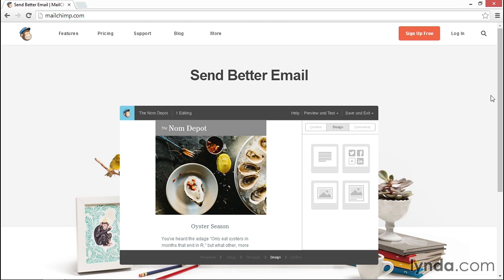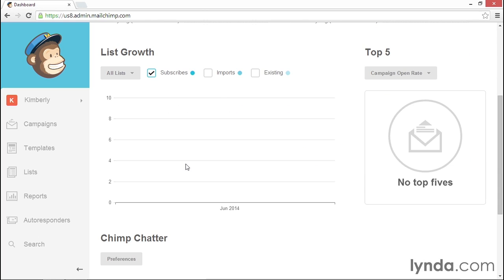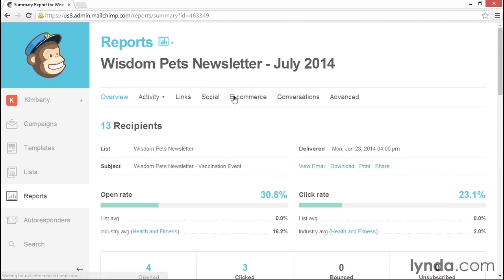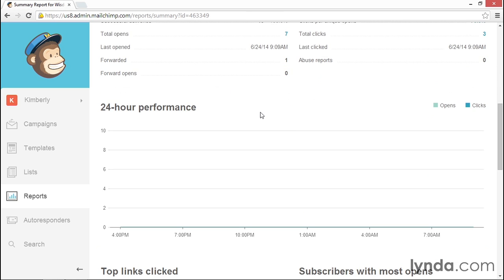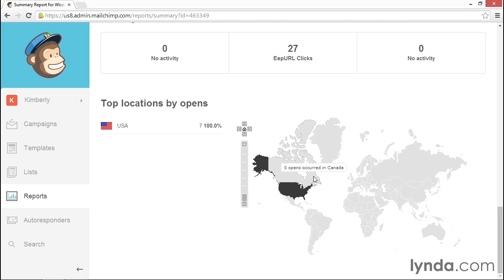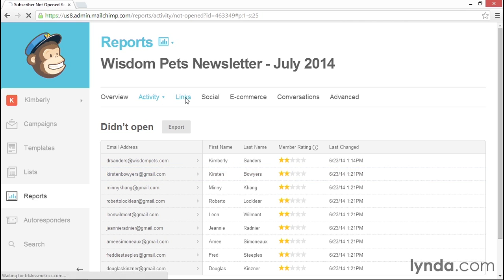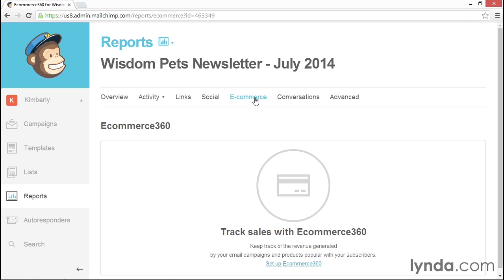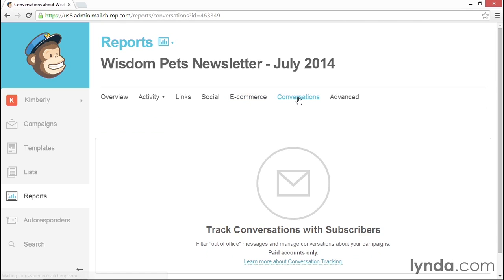169621 02 05 XR15 results